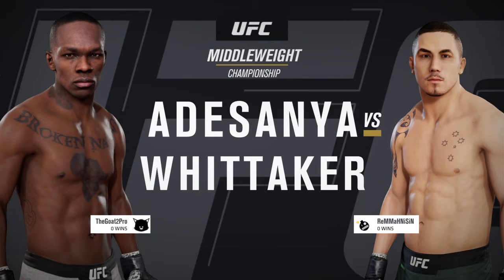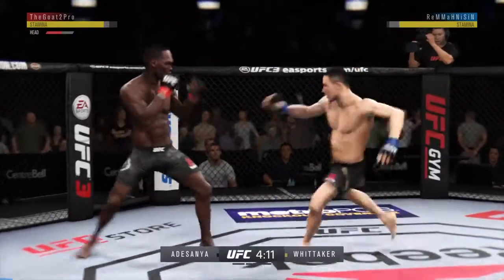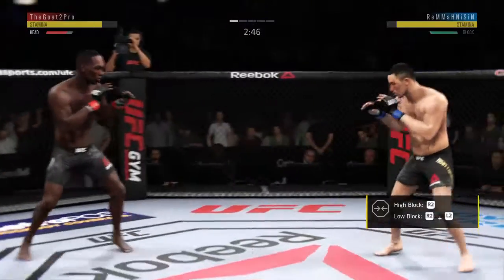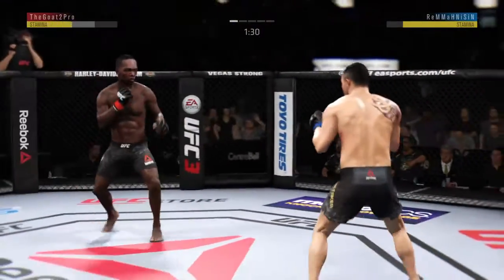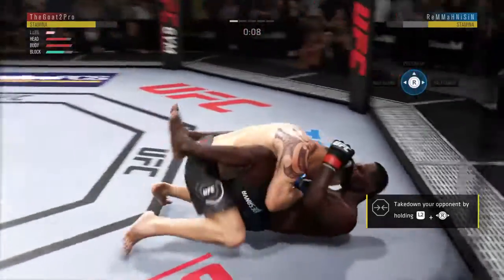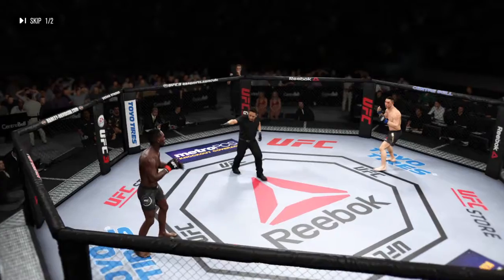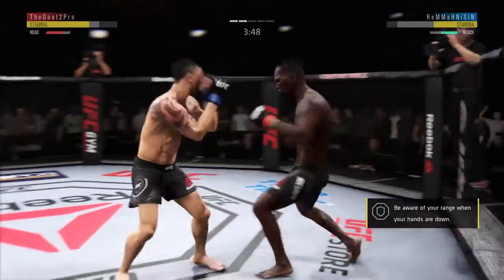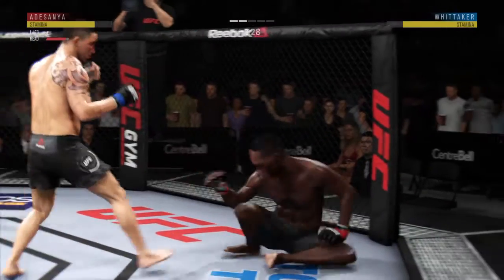Robert Whittaker vs Israel Adesanya | AUSTRALIA VS AUSTRALIA | UFC 3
Robert Whittaker vs Israel Adesanya